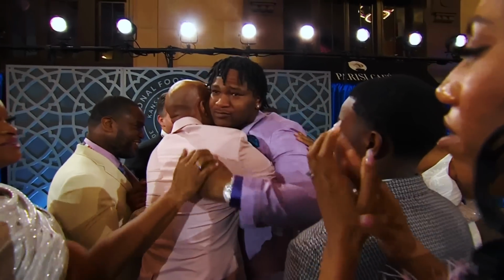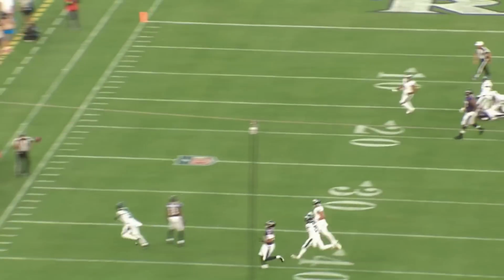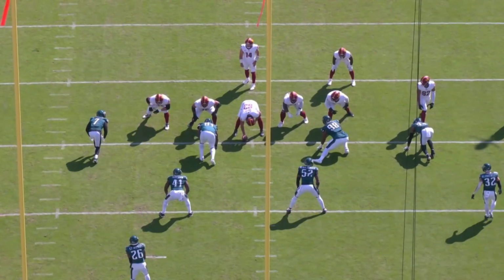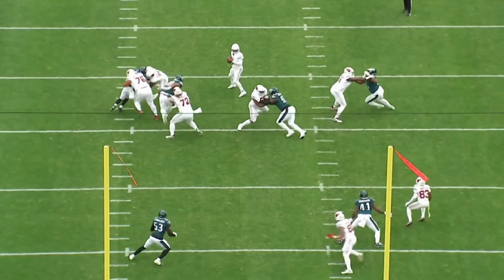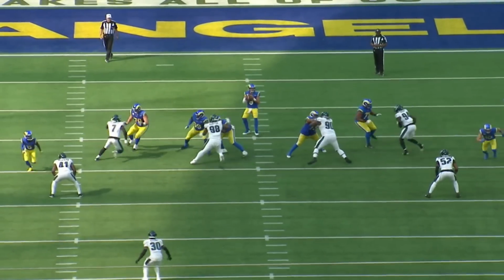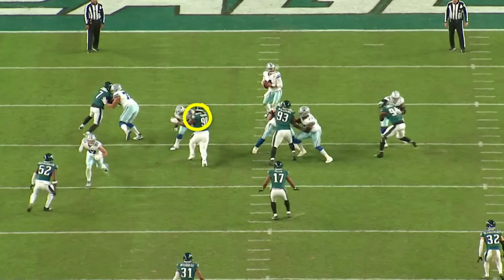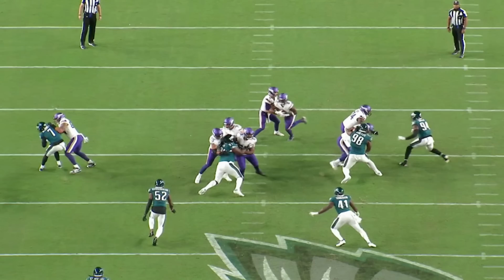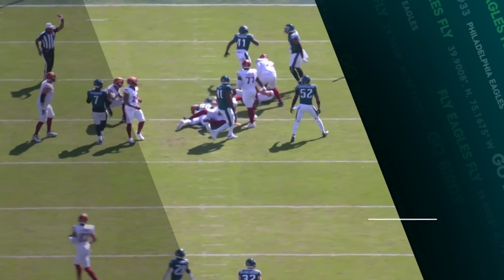Breaking Down Jalen Carter's Dominant Rookie Season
Ahead of his sophomore season, relive Jalen Carter's stellar rookie season. Fran Duffy dives into the tape, breaking down the defensive tackle's success during the 2023 NFL season, and gives fans insight on what to expect from the Carter this year.